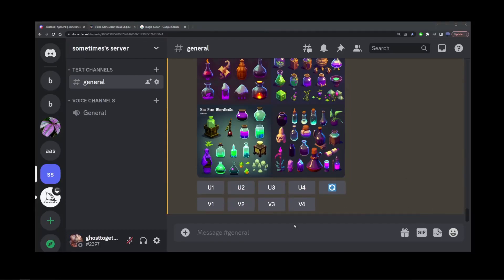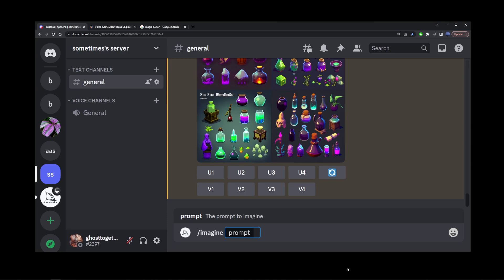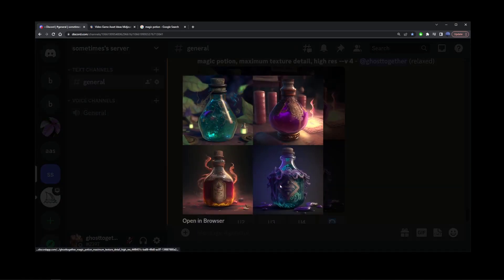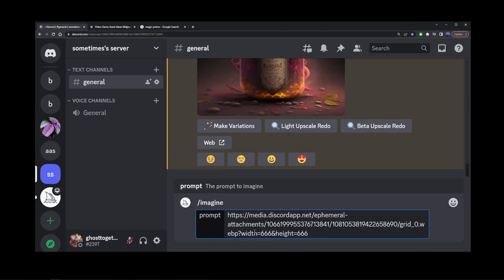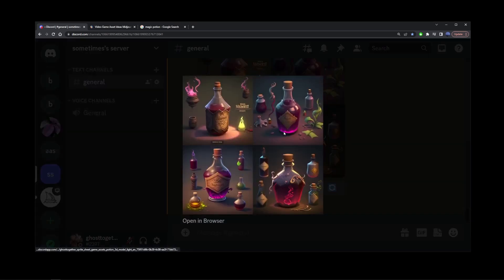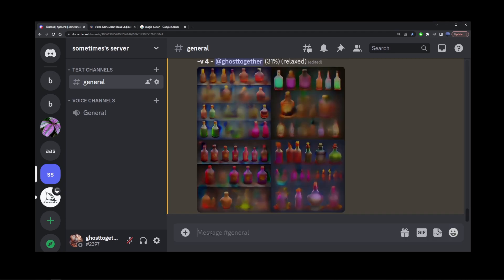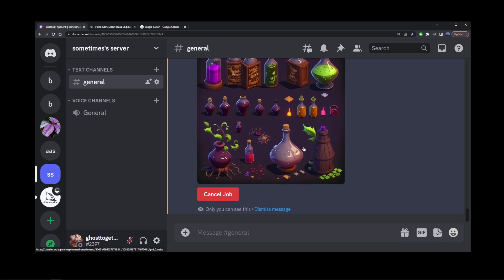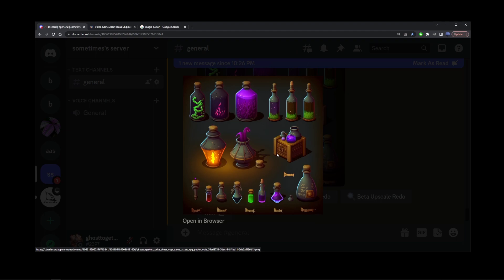Creating High Quality 2D Game Assets: How to Generate Magic Potion Sprite Sheets with Midjourney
midjourney midjourneyart gamedev How to make game assets with Midjourney. In this tutorial we'll take a look at one way to use Midjourney for game assets. In particular, we will generate RPG inventory items, magic potions.

Timestamps:
00:00 How to make game assets in midjourney
00:23 Creating original magic potion sprite image reference (to use in future prompts)
01:01 Making our first game asset prompt (using the first image)
01:32 How to create high resolution magic potion game asset in midjourney
02:11 Upscaling best images

ChatGPT Video Description:
If you're looking to create high-quality 2D game assets quickly and efficiently, you're in the right place. In this tutorial, we will show you how to generate high-resolution, high-detail sprite sheets of magic potions using Midjourney, a text-to-image AI art generation program.

With Midjourney, you can create unique and original 2D game assets with ease. By following our simple prompt, you can generate stunning magic potion sprite sheets in just a few clicks. Whether you're an experienced game developer or just starting out, this tutorial will help you take your game to the next level.

Our video will guide you through the entire process of generating magic potion sprite sheets with Midjourney, from selecting the appropriate prompt, to fine-tuning the generated images to fit your needs. We will also provide tips and tricks on how to use the program effectively and efficiently.

With our tutorial, you will learn how to create high-quality 2D game assets that will impress your players and take your game to the next level. So, grab your computer and let's get started with Midjourney AI!